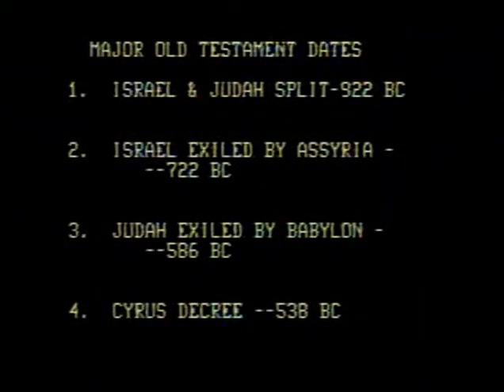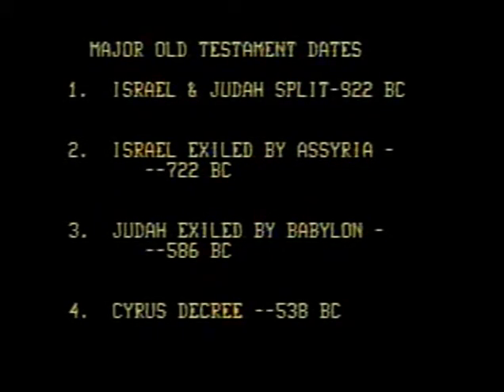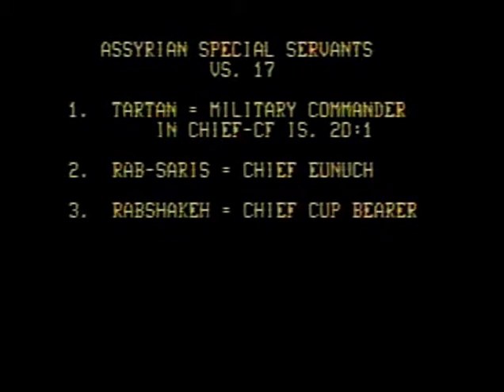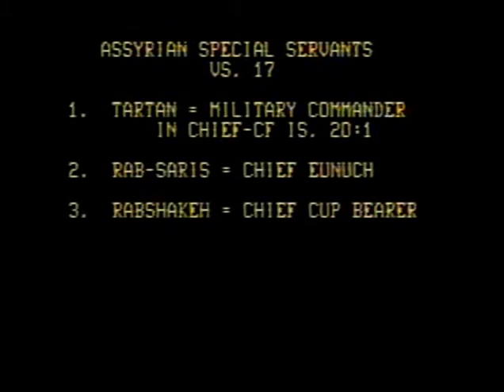2 Kings 18 lesson by Dr. Bob Utley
2 Kings 18 lesson by Dr. Bob Utley, retired professor of hermeneutics (Bible interpretation). Recorded at the Bible Lessons International studio.